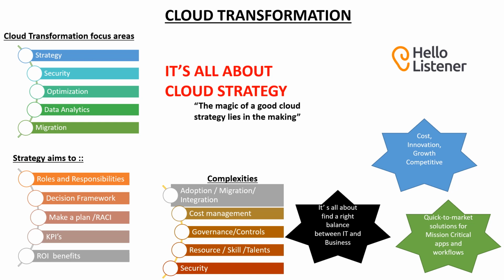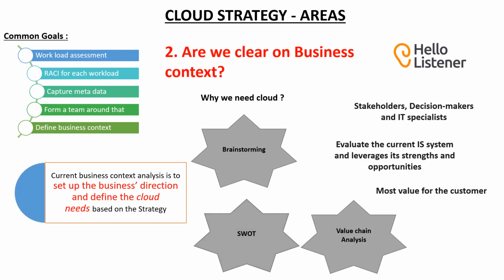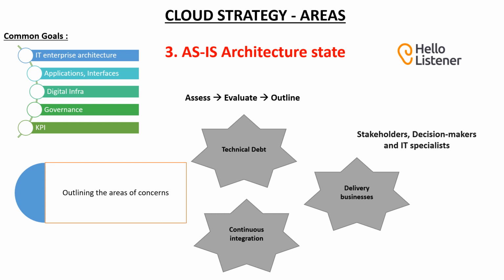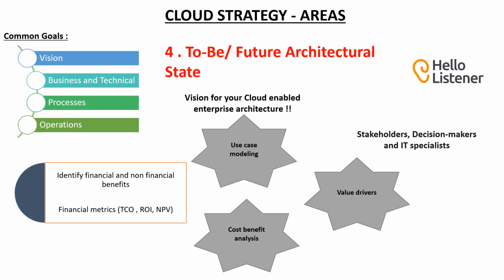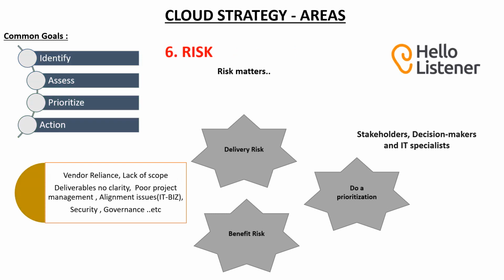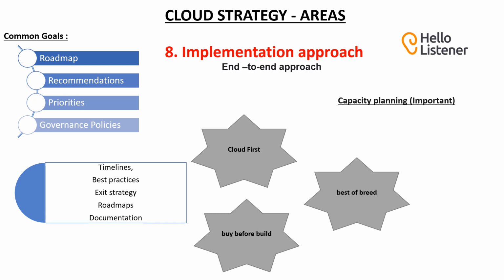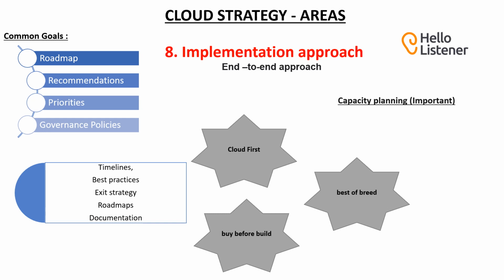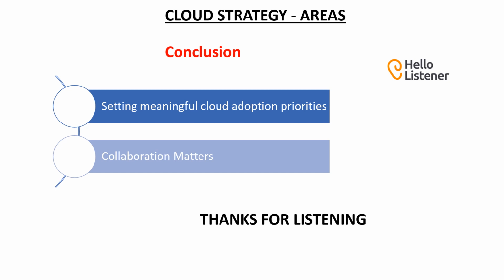CLOUD STRATEGY FOCUS AREAS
CLOUD STRATEGY FOCUS AREAS. In this video, I have explained my views on cloud strategy focus areas towards your cloud transformation . Hope this helps.